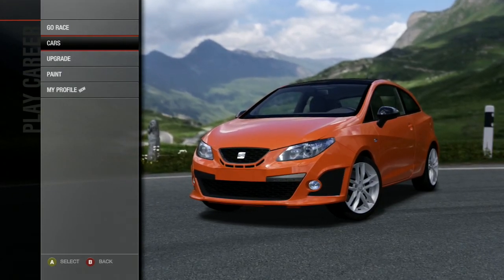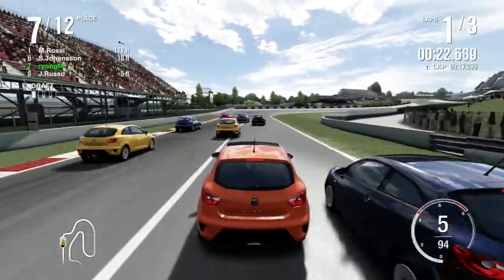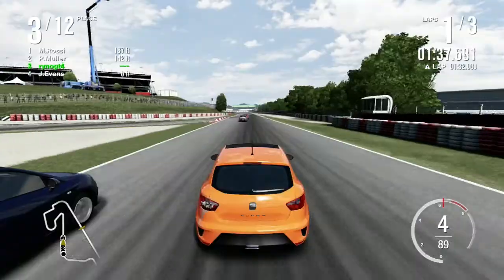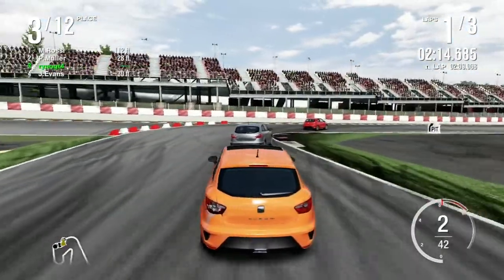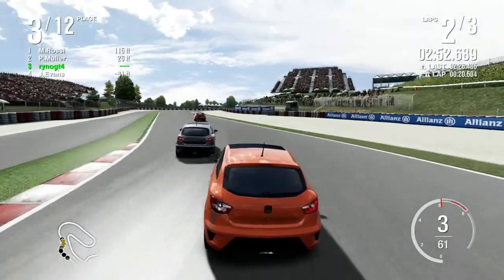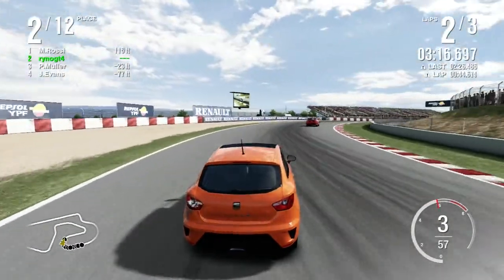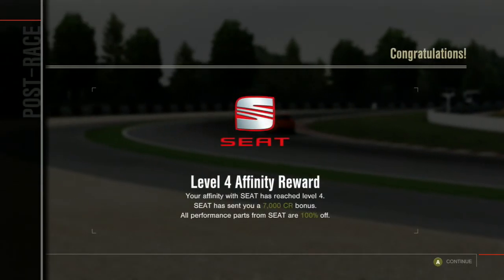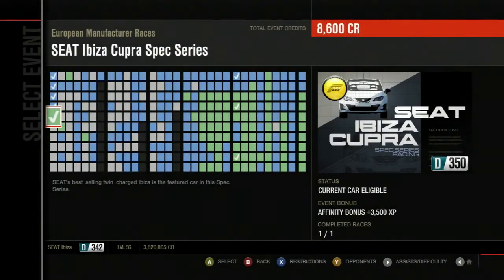Let's Play Forza Motorsport 4 - Part 54 - SEAT Ibiza Cupra Spec Series